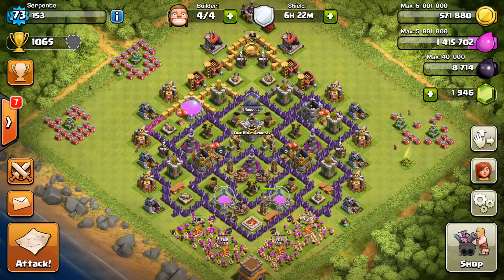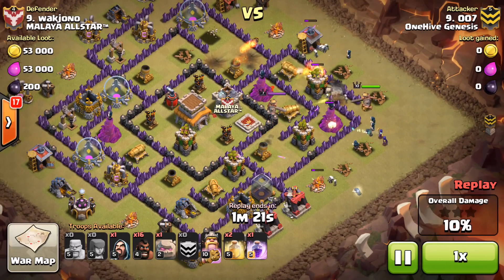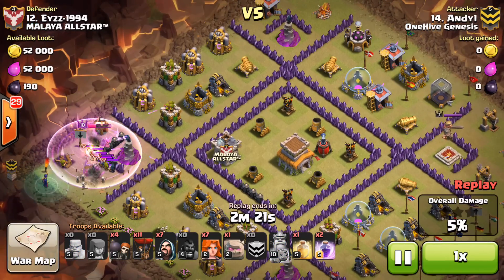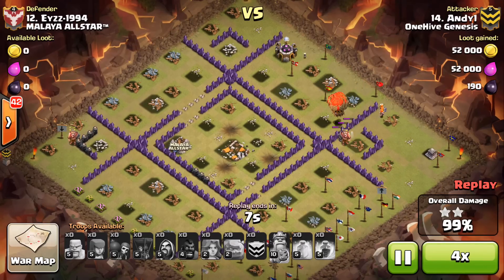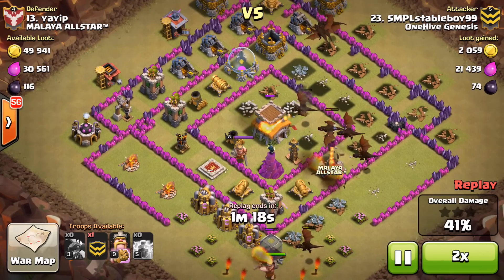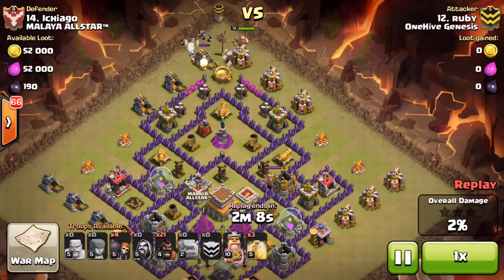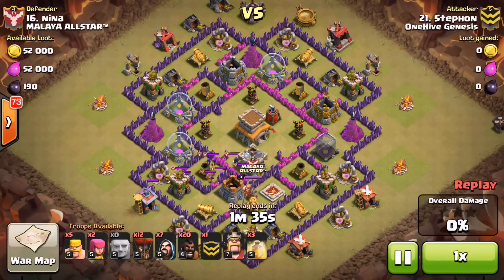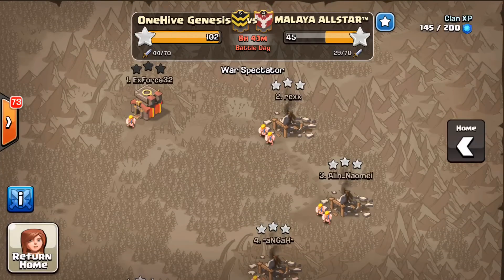Elite Eights Episode #20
Some amazing TH8 3 star war attacks including valks, hogs, dragons, and more.  Hope you enjoy.